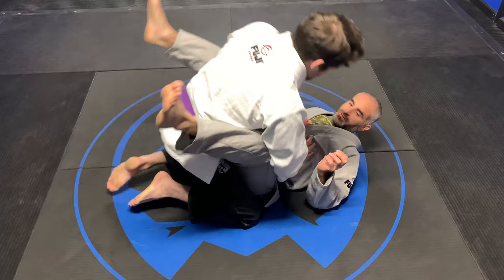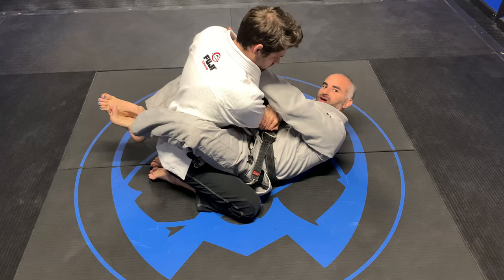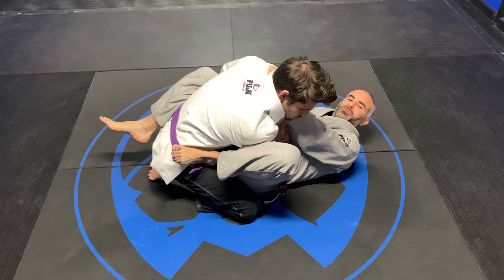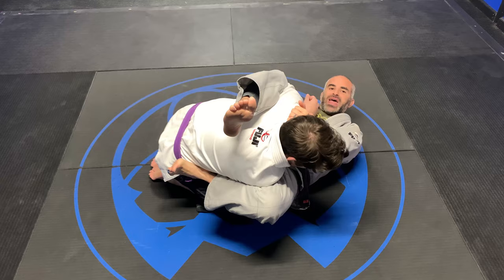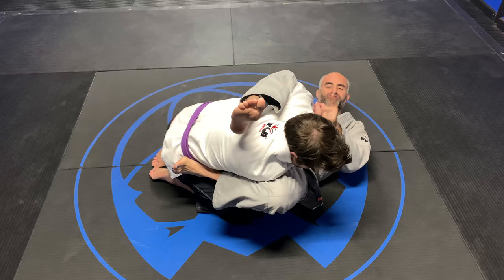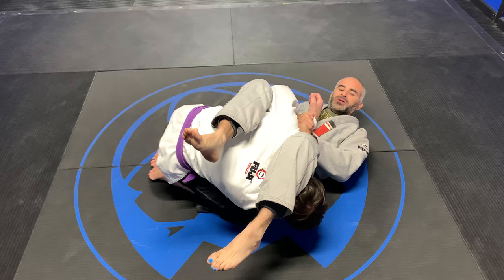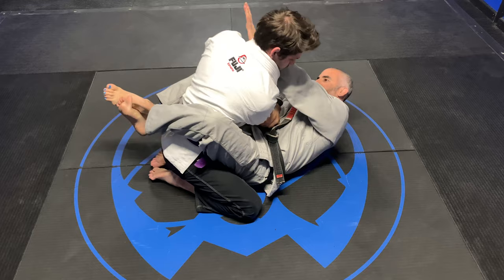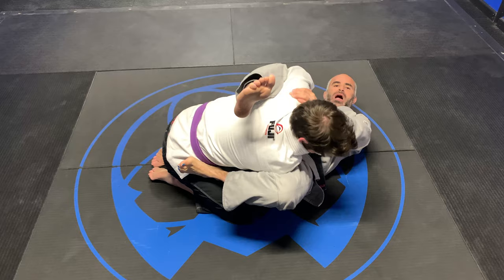Closed Guard - Armbar